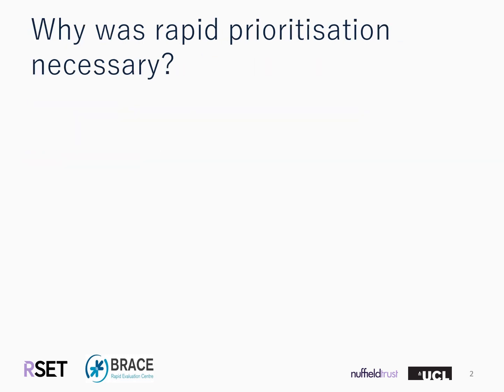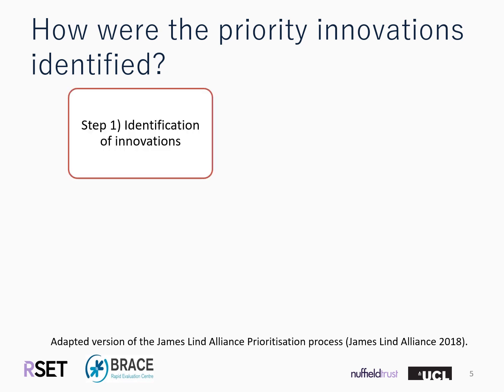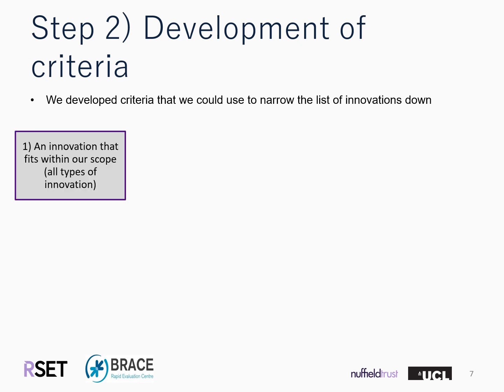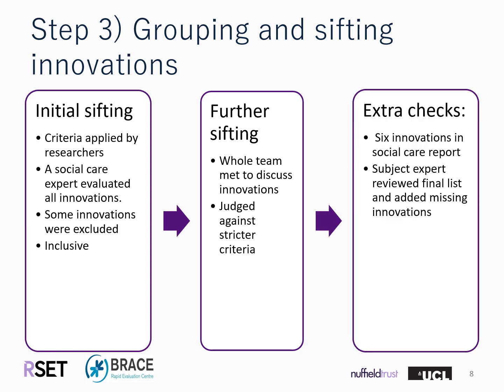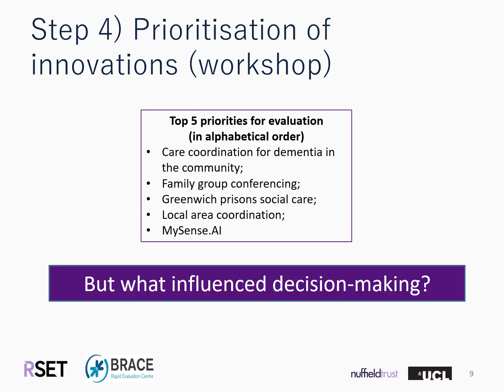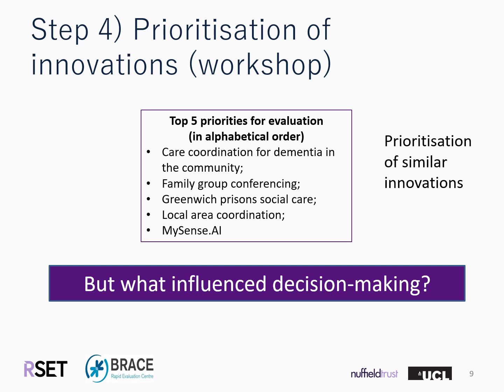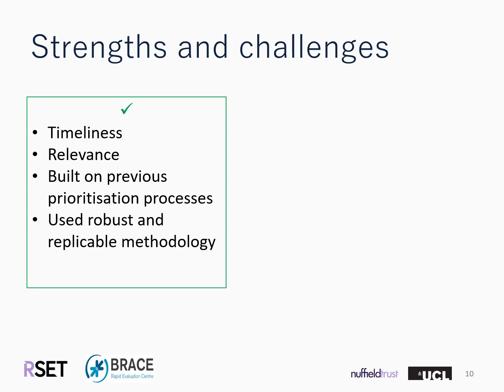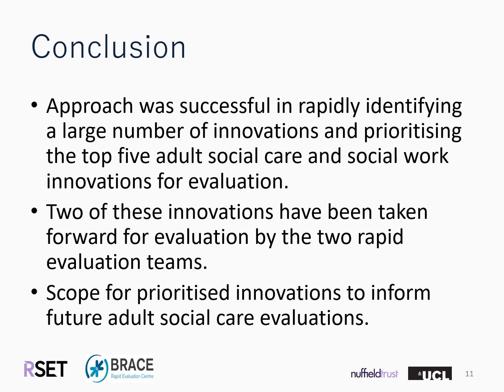Methodological insights: Holly Walton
Rapid prioritisation of adult social care innovations for evaluation: Reflections and considerations